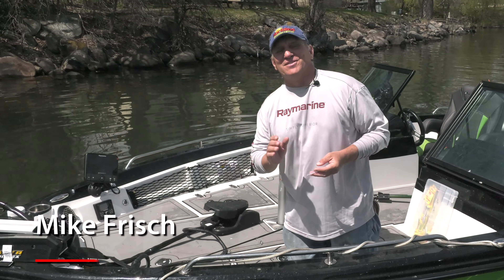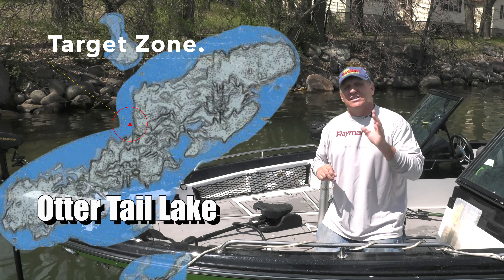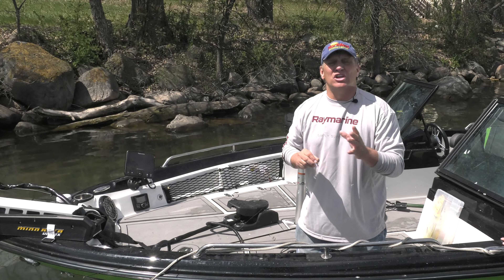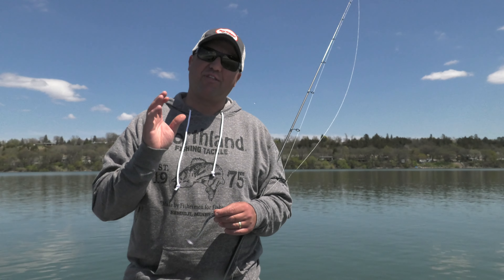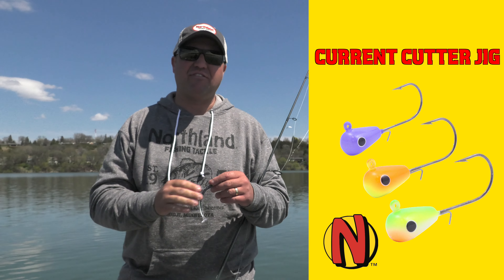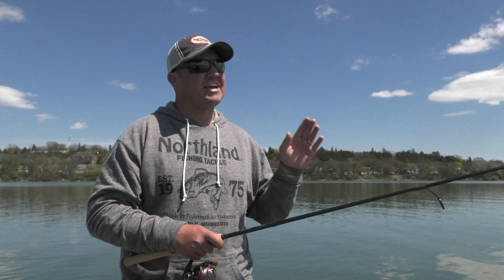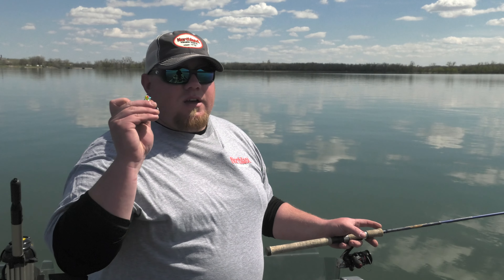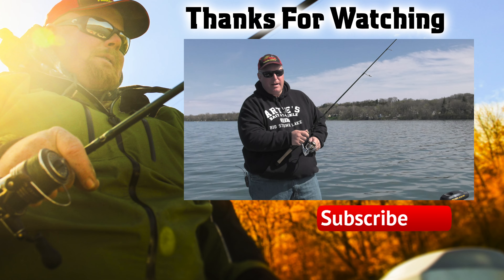Minnesota Walleye Opener - The Northland Fisherman Ep. 27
The Minnesota Walleye opener is right around the corner. On this weeks episode three members of the Team Northland Pro-Staff tell you what they have planed and how they will be fishing. Hear how Tony Roach, Mike Frisch, and Brad Hawthorne  plan to target walleyes this opener.

The Northland Fisherman is a weekly show connecting you with Pro-Staff, showing you Fishing Techniques and bringing you the Northland lifestyle.